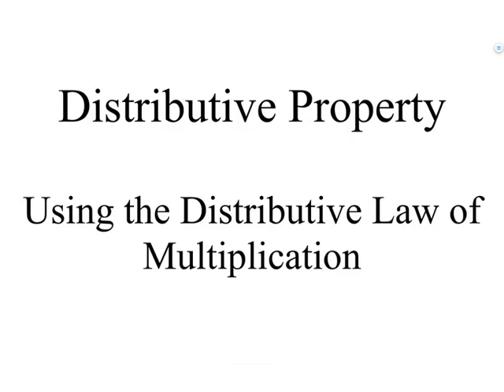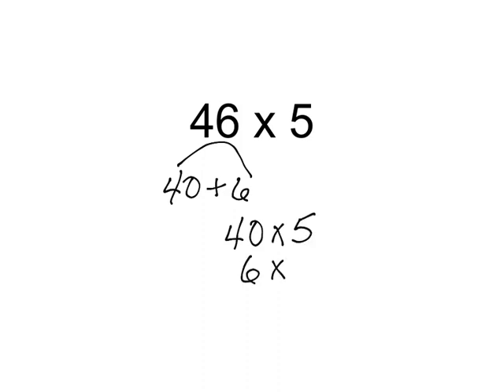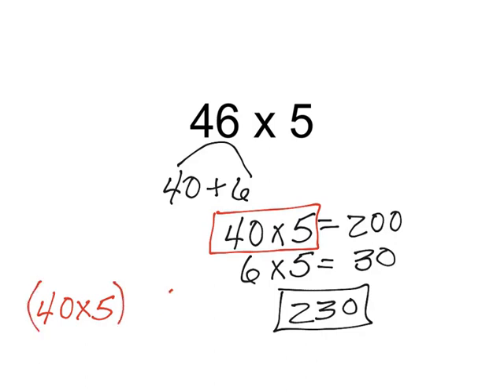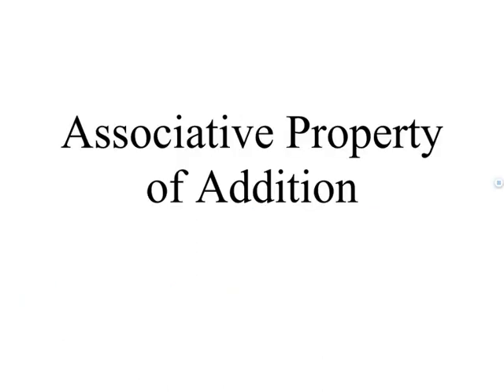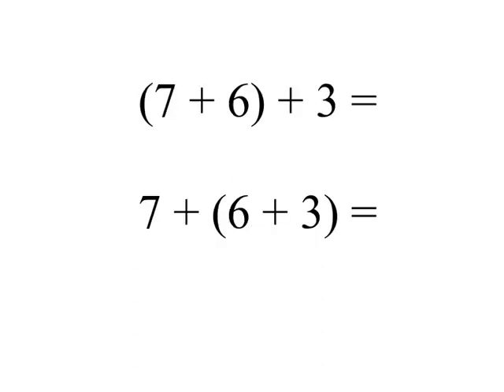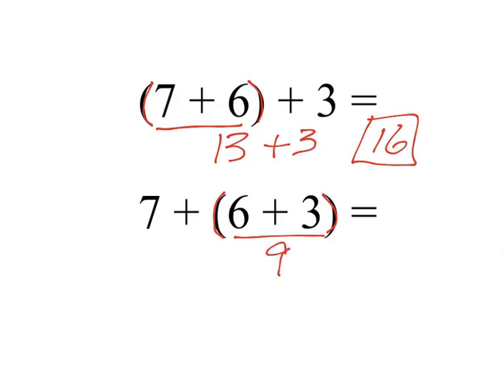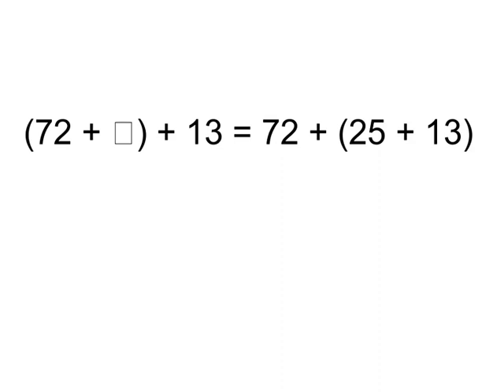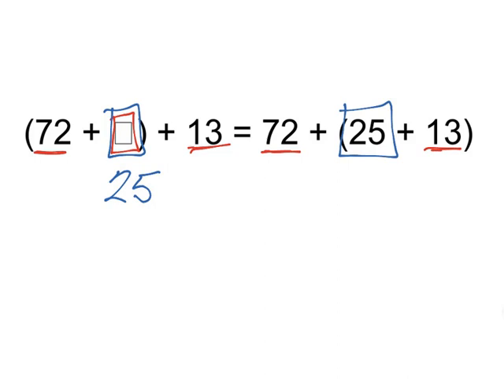Distributive & Associative Properties 5th Grade